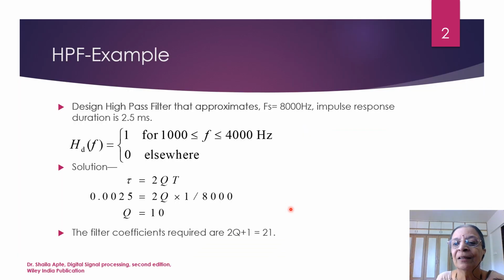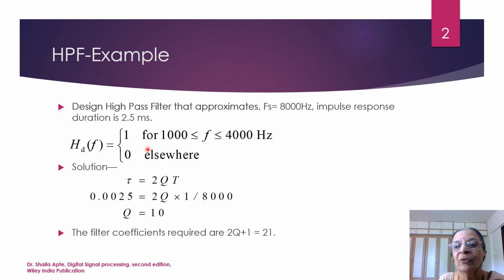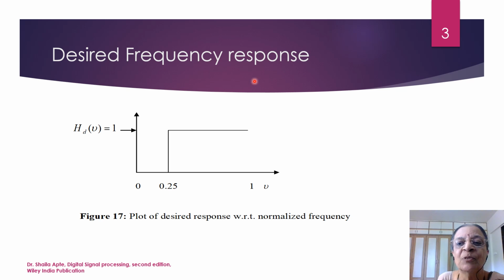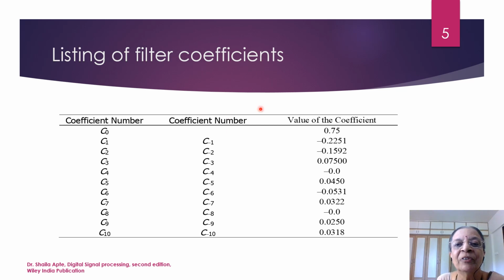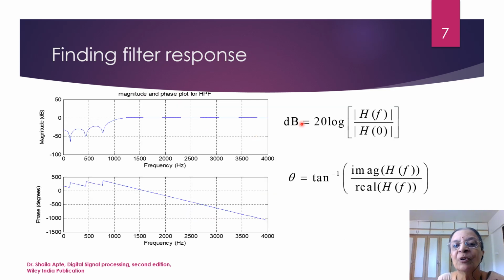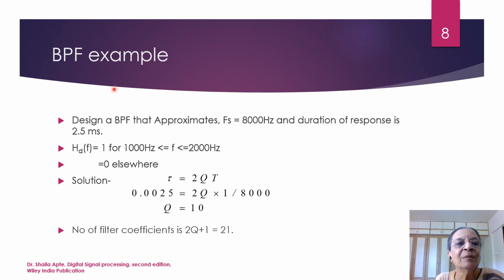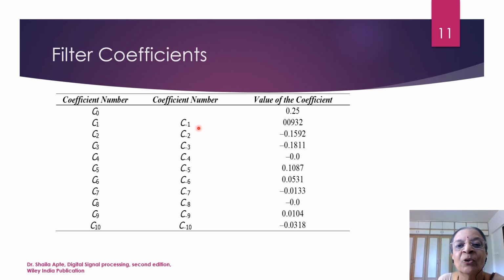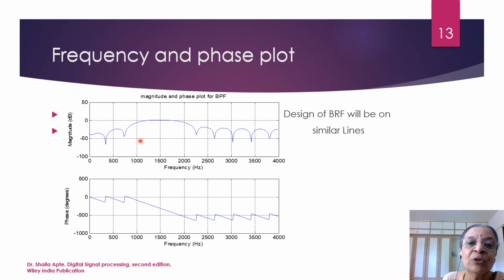HPF and BPF Design